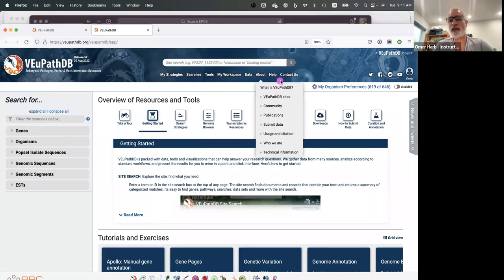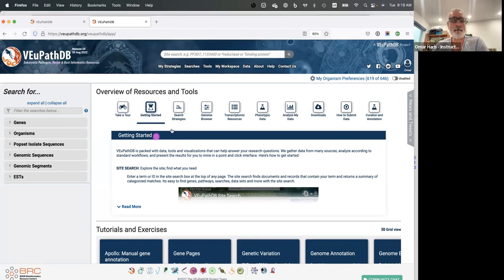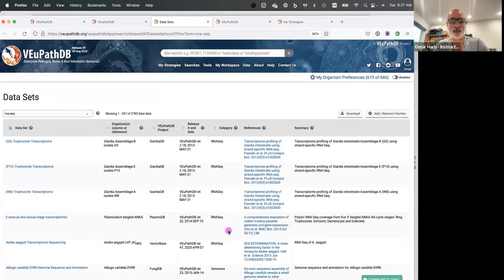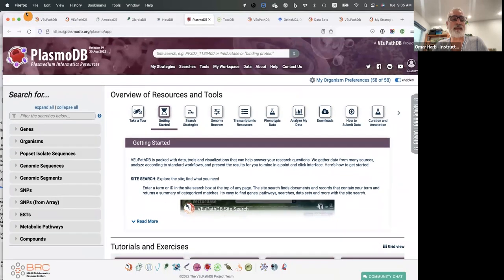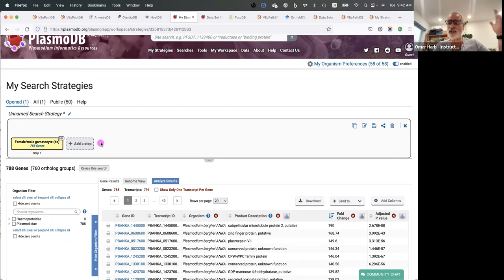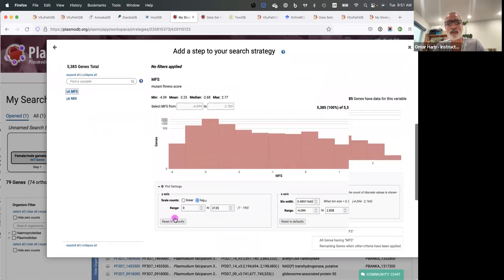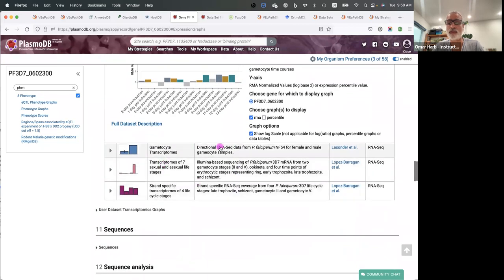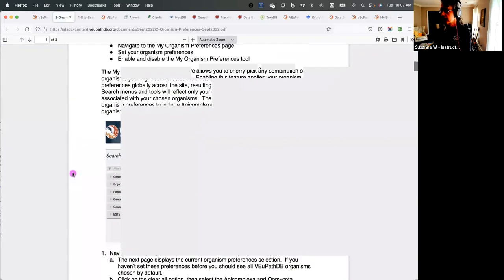Introduction to VEuPathDB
Lecture with live demonstrations by Omar Harb.  This video introduces the home page layout and menus as well as provides demonstrations of the searches, genomes browser and gene pages.